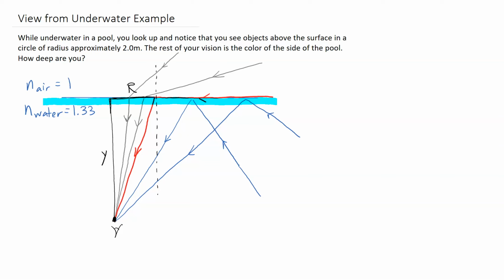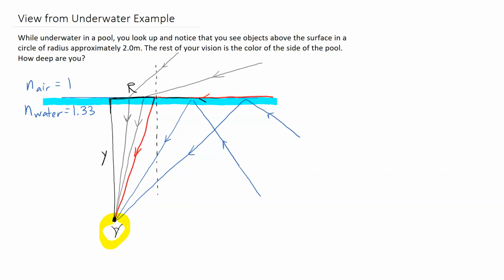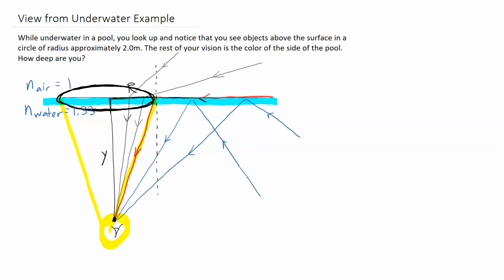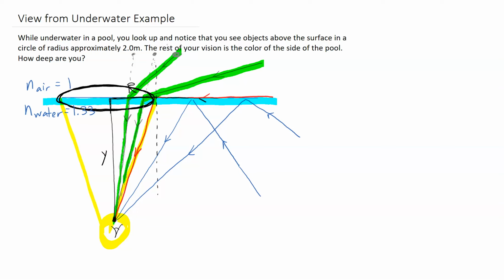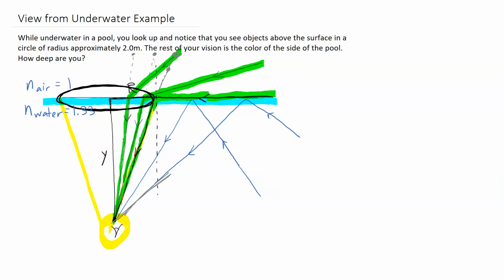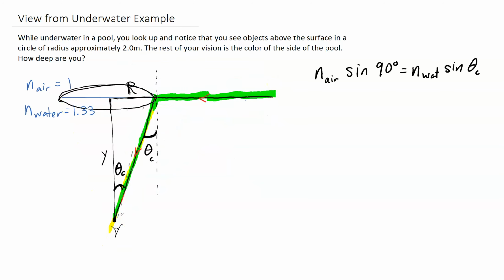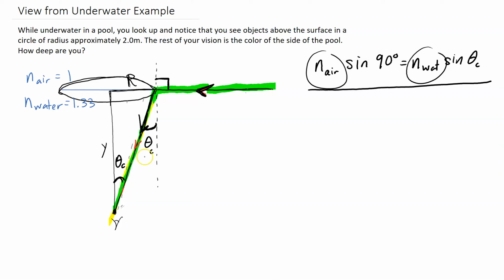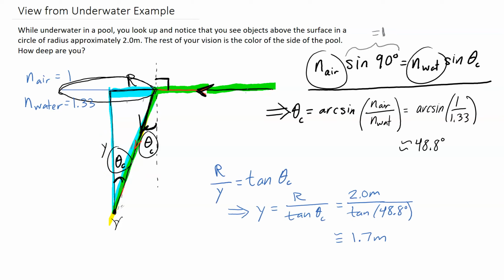View from Underwater Example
Uses Total Internal Reflection